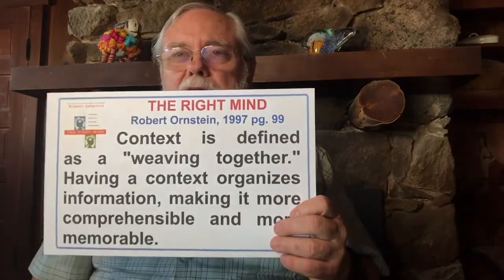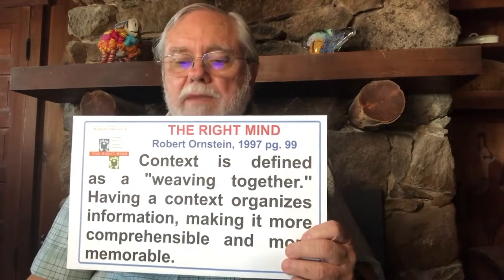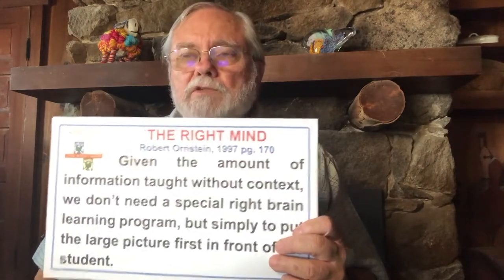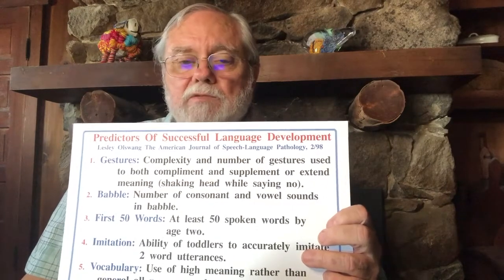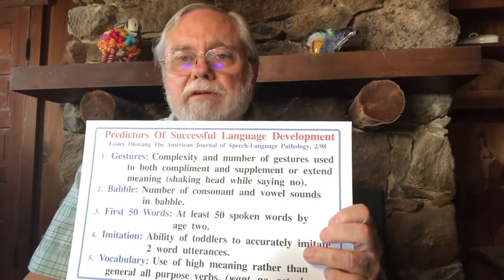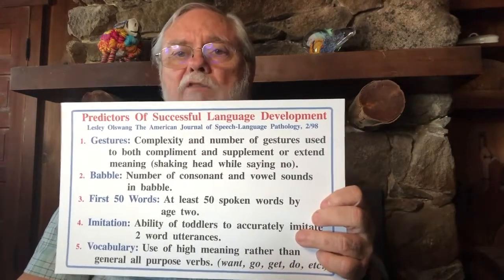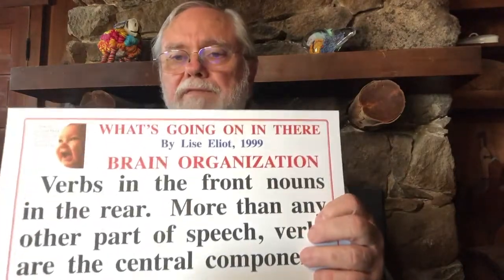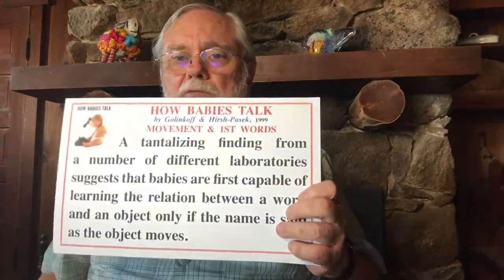Animated Literacy Overview & Research 4: Context, Movement, & Memory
Each Animated Literacy lesson begins by discussing prior knowledge and reading, telling, and singing related stories and songs to create a context for learning.  Having a context makes comprehension and recall easier by forming "hooks in the brain" where students can hang their memories.  Movement links into the "muscle memory" system to make learning automatic, unconscious, and permanent much like knowing how to ride a bike after putting it away for many years.